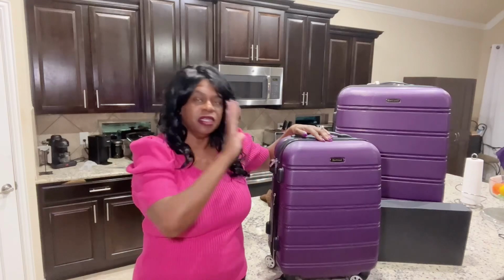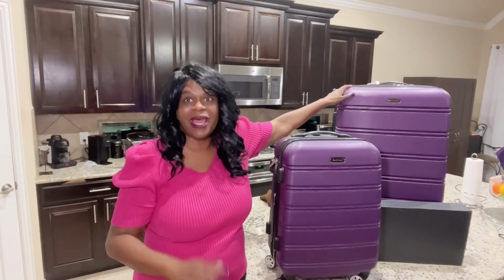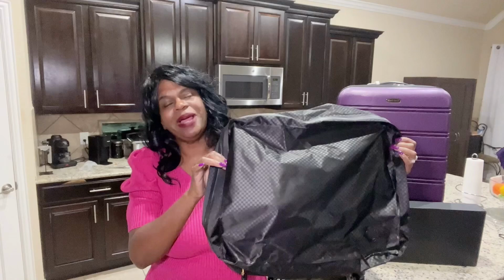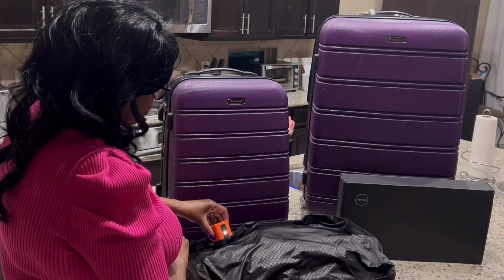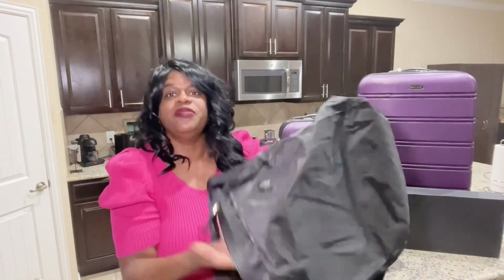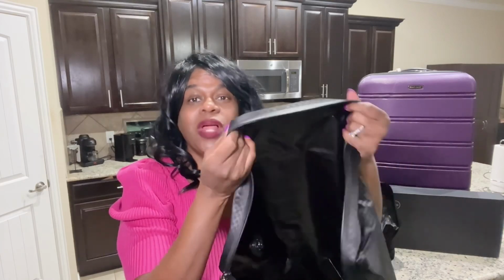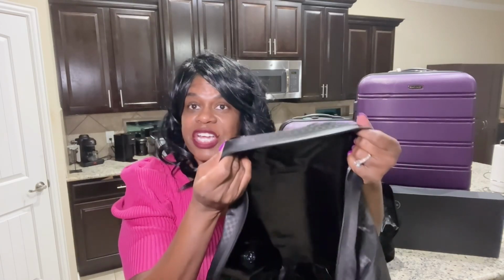Ultimate Packing Hack: Fit All Your Cute Outfits In Your Carry-On!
Travel Hack Alert! Pack ALL Your Cute Outfits into a Carry-On with Yoyovac! 🧳✨

Ladies, you know the struggle of fitting all those fabulous outfits into a carry-on! 😩 But guess what? I've got a game-changer for you! Meet Yoyovac, the travel hack that’s making packing easier (and cuter) than ever! 🙌💜

In this video, I’m showing you how I use Yoyovac with its amazing Bluetooth technology to pack up to 90% more clothes! Yes, you heard that right – all my summer dresses, cozy sweaters, and trendy shoes are coming with me WITHOUT the extra baggage fees! 🎉

From fashionistas to frequent flyers, this little gadget will be your new BFF for travel. Join me as I reveal my best tips on getting the most out of your carry-on, all thanks to Yoyovac’s space-saving magic. 🌍💼👗

Ready to pack like a pro? Let’s dive in!
00:00 Introduction
00:25 I Found Yoyovac
00:47 How It Works
01:01 Compression
01:32 Compatible with Apple Devices

Ready to get Yoyovac and travel with your cute clothes?

Tired of overpacked luggage? This video introduces a solution to travel stress with the Yo-Yo Vac, so you can bring all your cute clothing.  Now you can utilize space saver bags and bring more on your next adventure while utilizing travel tips.